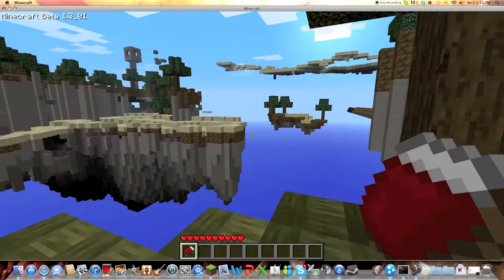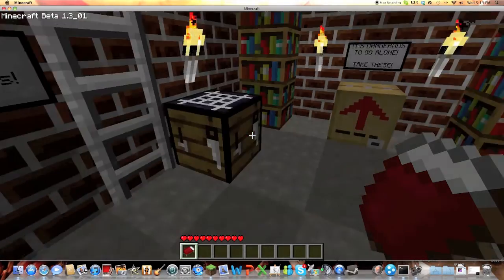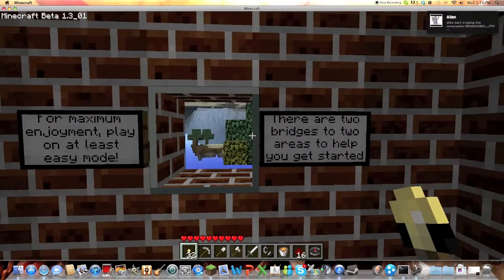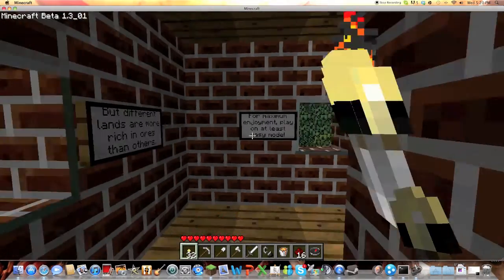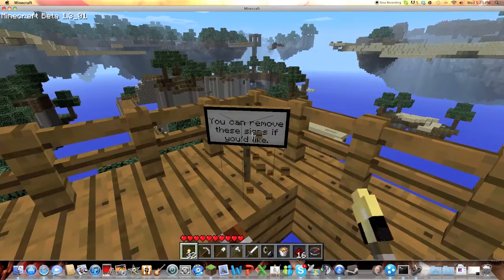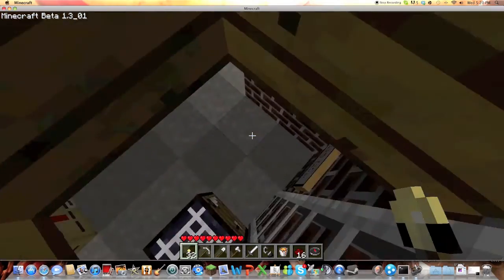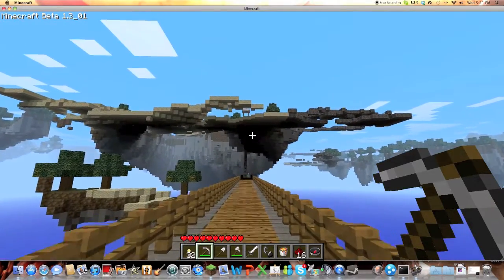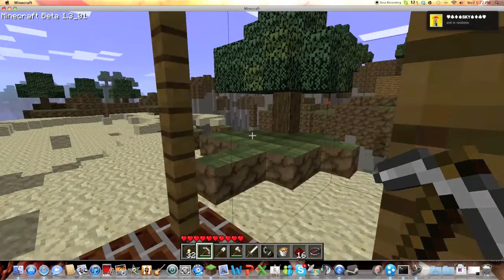Minecraft SkyLands part 1 HD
skylands